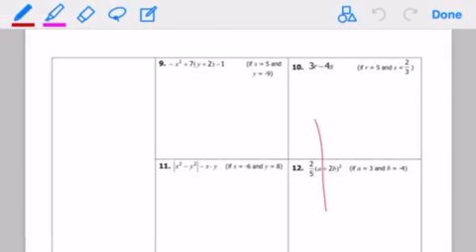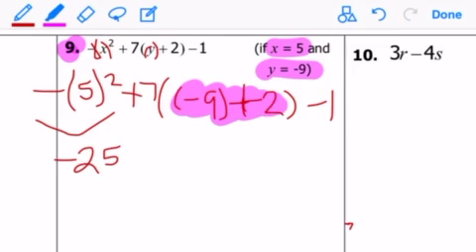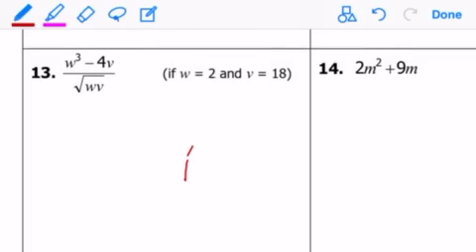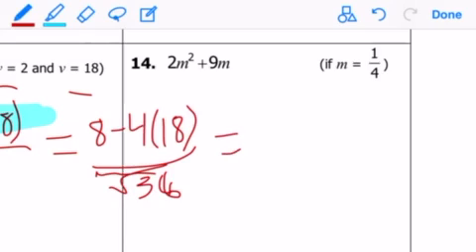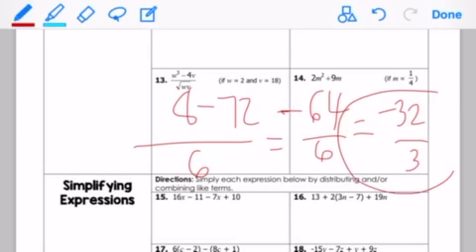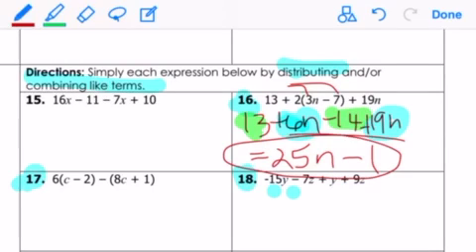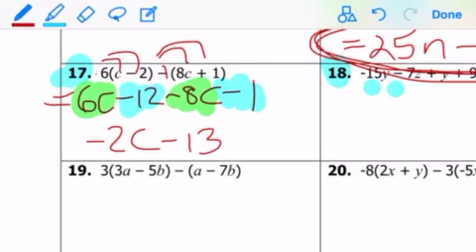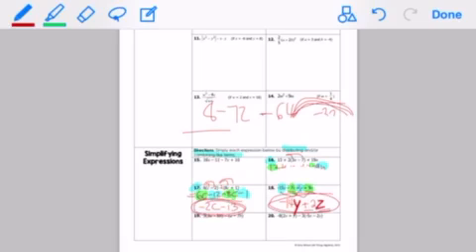Alg 2 lesson 2 part 2